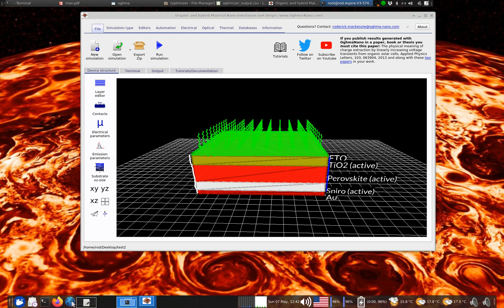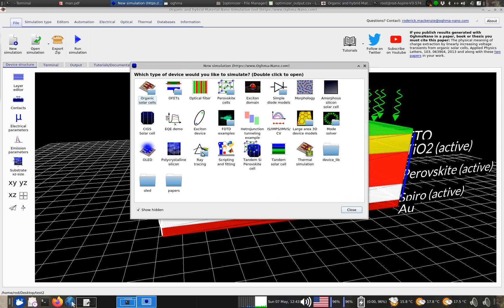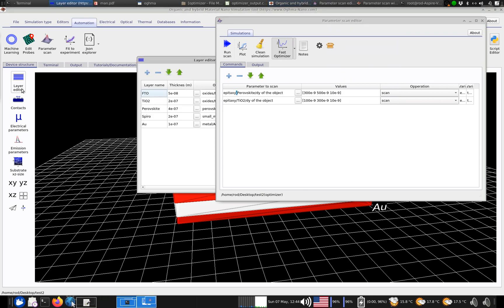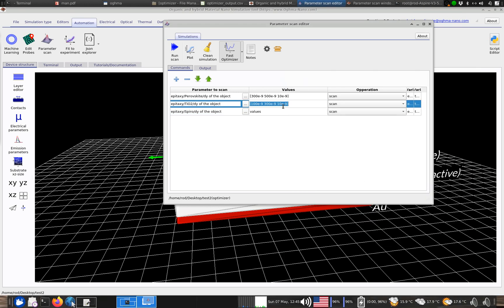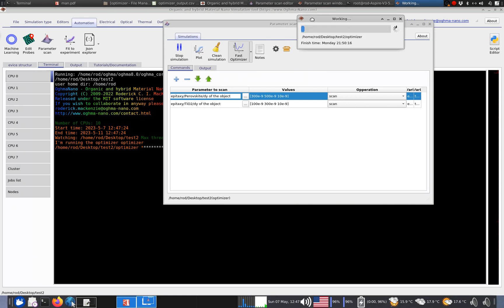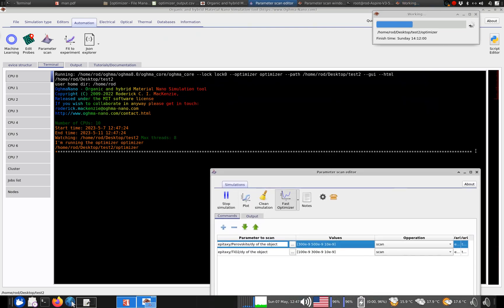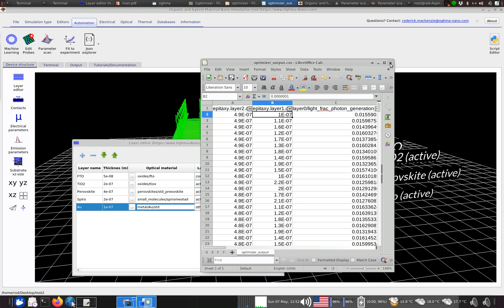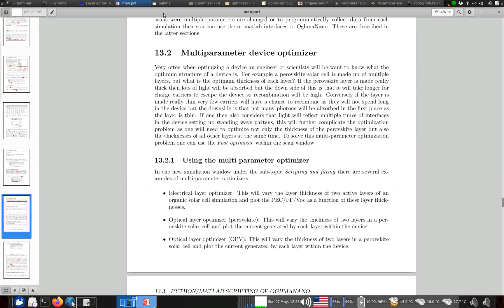Optimizing the layer structure of a Perovskite solar cell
In this video the layer structure of a perovskite solar cell is optimized using OghmaNano.  This simulation focuses on optical optimization.